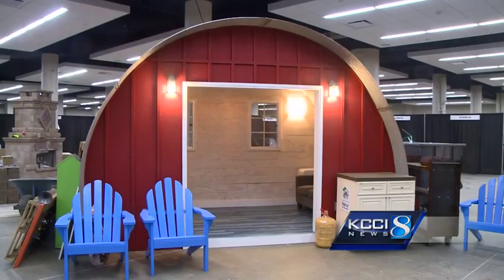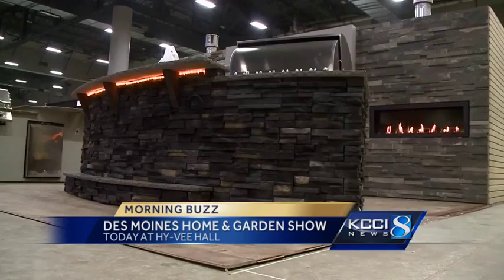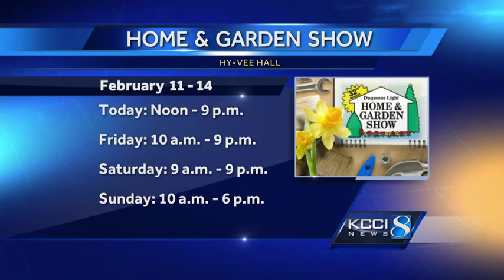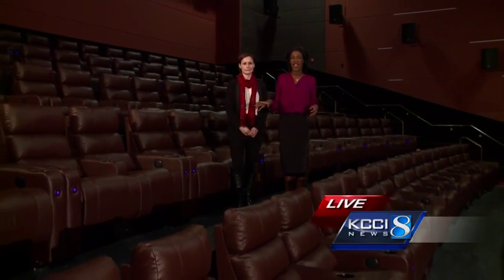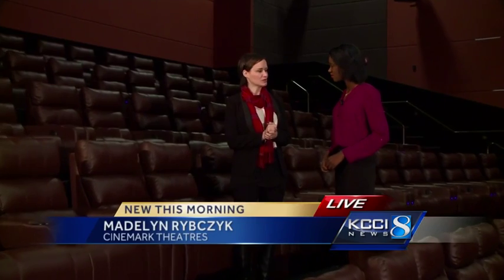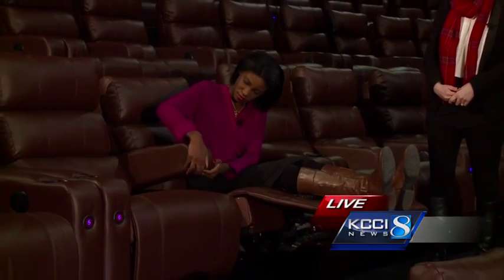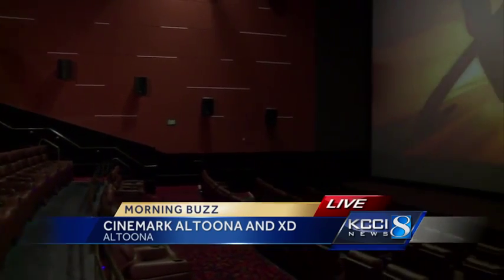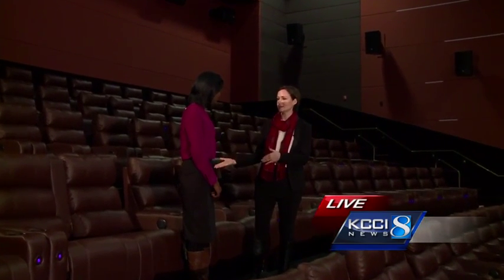Morning Buzz: Awesome theater seats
Iowans are buzzing about Iowa's newest movie theater and the Home and Garden Show.